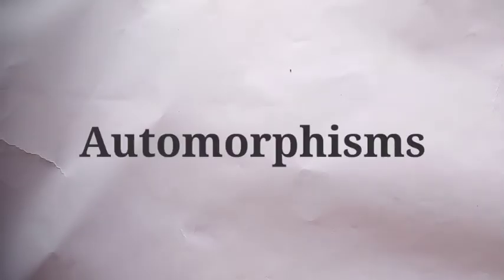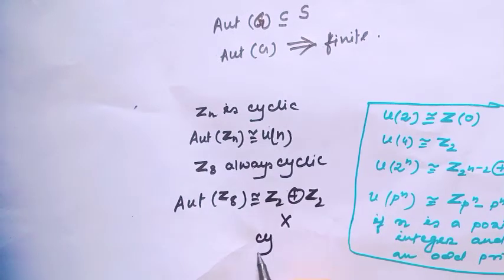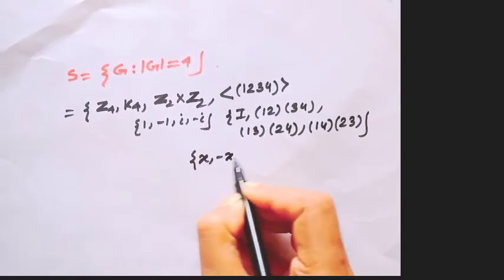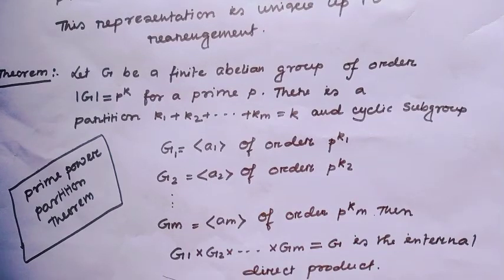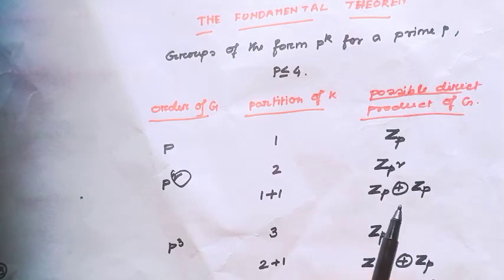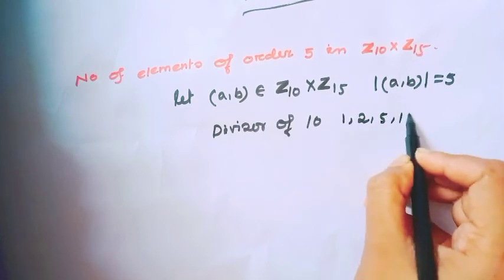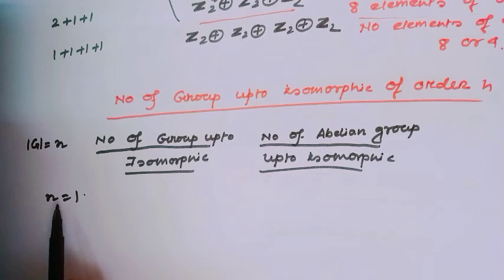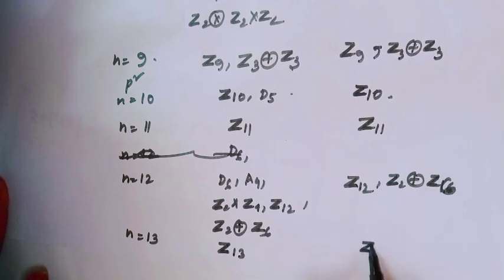CSIR NET Tools about Automorphism || Fundamental Theorem of Abelian groups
In this video I have discussed One question of CSIR NET about Automorphism...
Sorry to say...for the group of 1008 I have done one printing mistake for the partition 4  when the partition will be 4 then it will be isomorphic to Z16...but I have written Z4... Please don't mind
and for 3+1 it will be Z9+ Z2